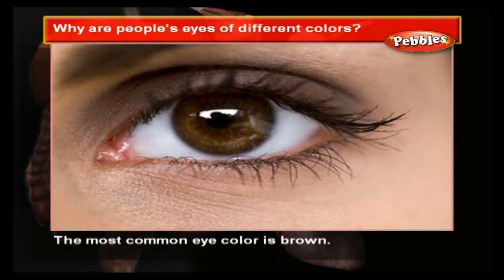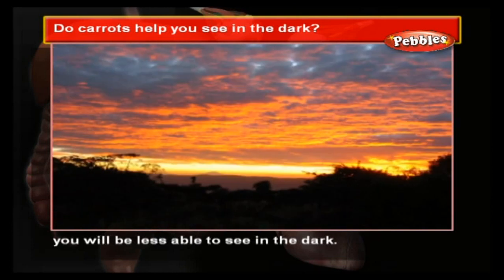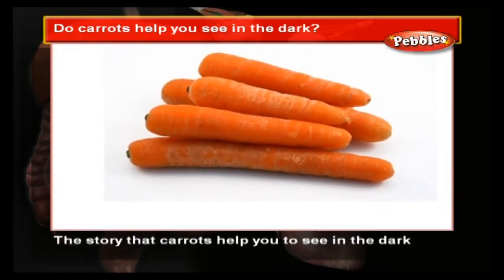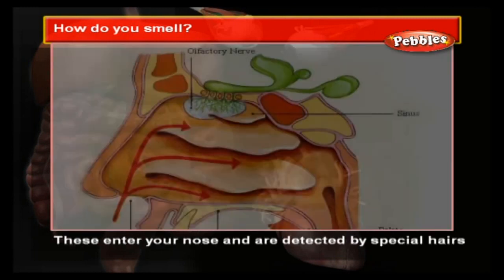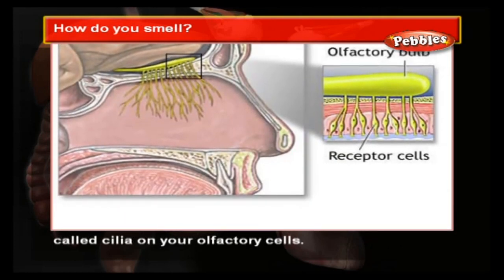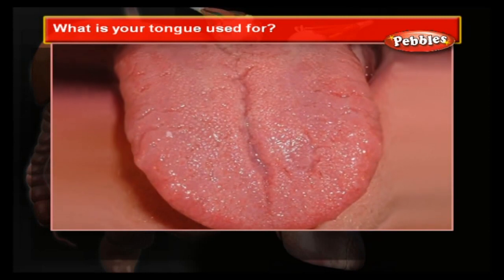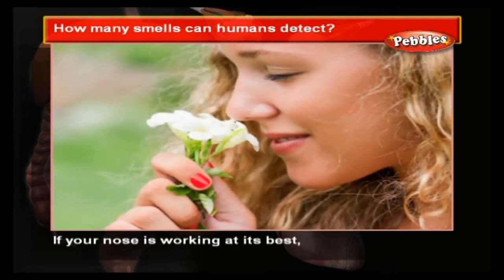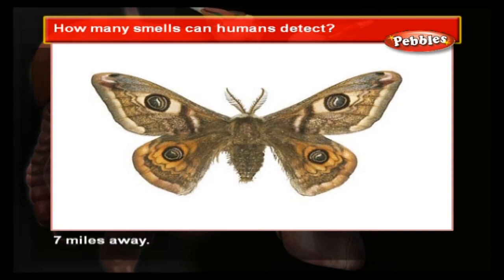Sensory Organs | Human Body systems for Kids | Lets Learn How The Human Body Works